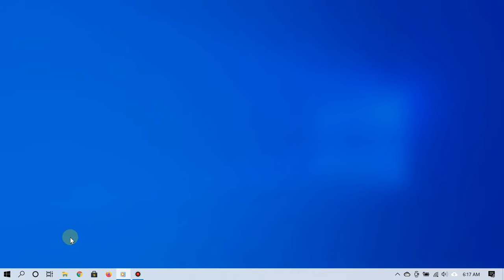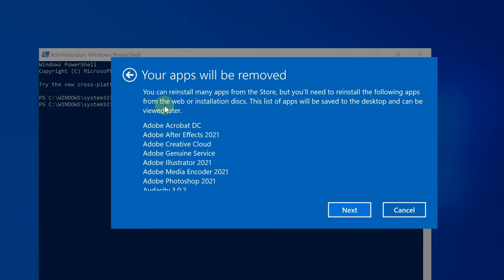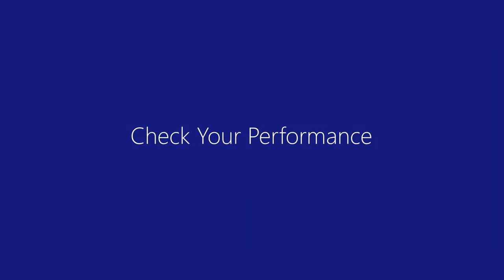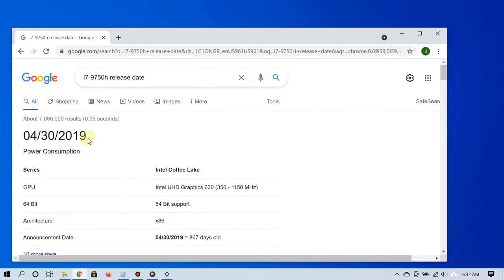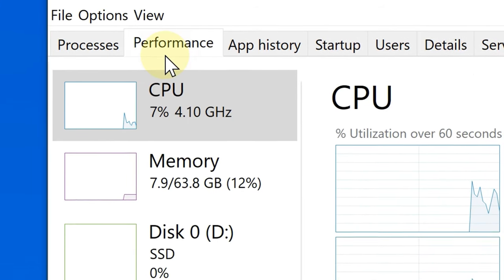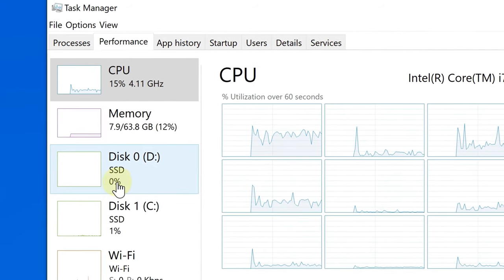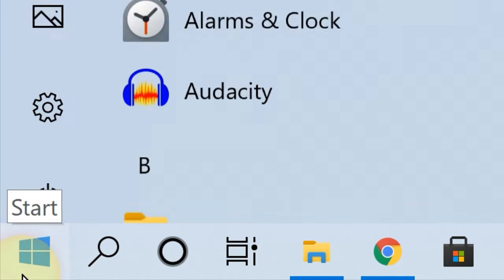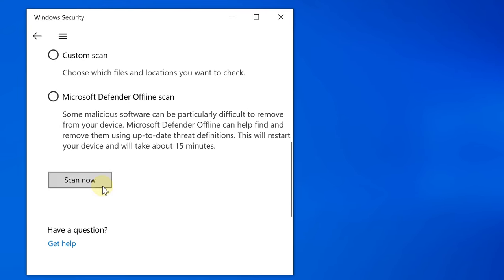How Fix High CPU Usage 100% on Windows 10 (steps that work)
Often times users experience see 100 percent or high CPU usage in the Task Manager. This is somewhat similar to the high disk usage problem. Fortunately, fix this performance problem is really easy this will help you to speed up your computer.

An important to keep in mind is that high CPU usage is not always a bad thing. The reason is because CPU usage is often higher during the startup process. If a program that uses a lot of resources is running, it may also causes the overall processor usage to be higher than normal.

For example, if you are watching 8k video or rendering complex projects in Adobe Premiere, you may see these programs greatly increase the CPU usage from the Task Manager. Sometimes it may even reach 100 percent -- and that's not always a bad thing.

But, if you notice that your computer is ALWAYS slow and the CPU usage is ALWAYS high, then you should be concerned.

This video shows you three simple, practical ways to fix this problem on Windows 10.

Link to my How-To Weather YouTube Channel